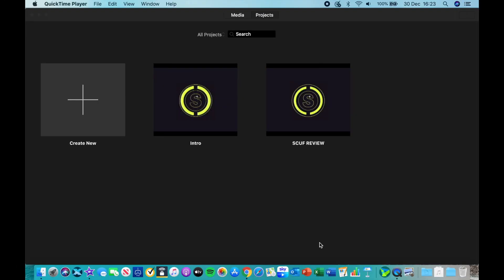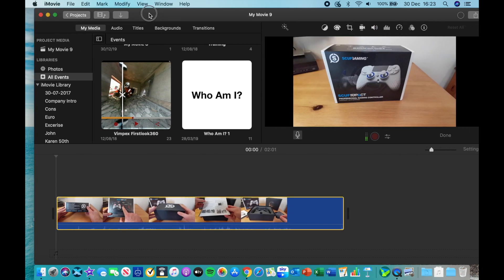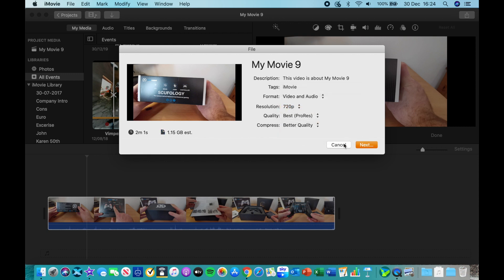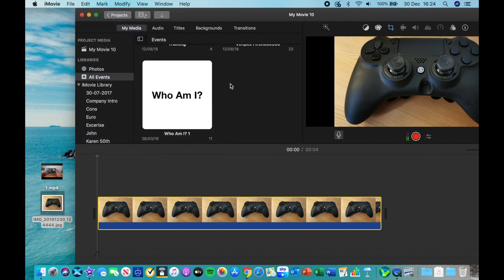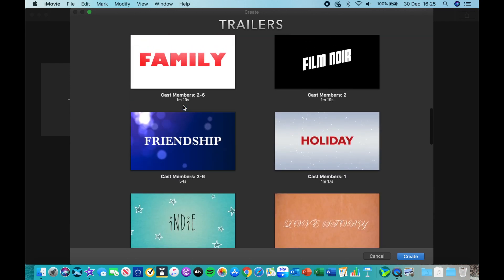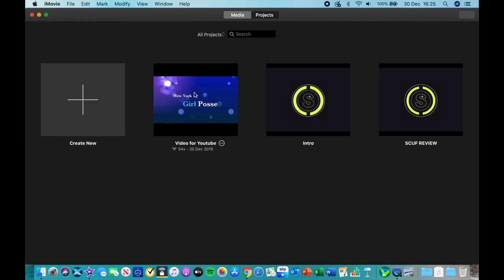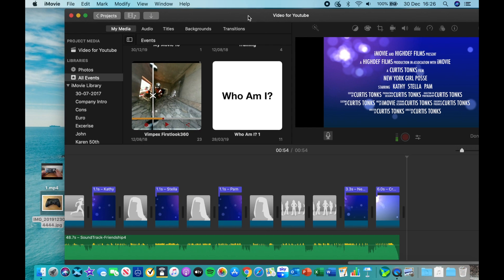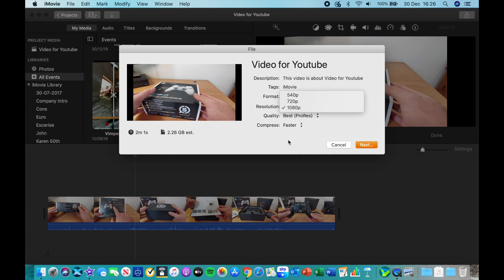iMovie Issue Fixed: 1080p Export (New 2020 FIX)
Having issues exporting your high-resolution raw video at 1080p on iMovie? Don't worry, here is a new fix.